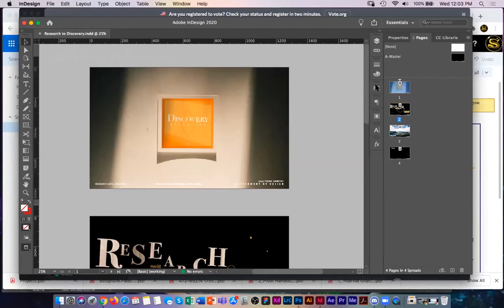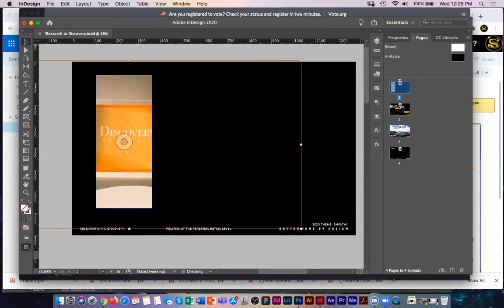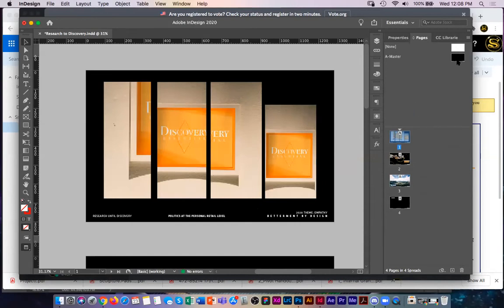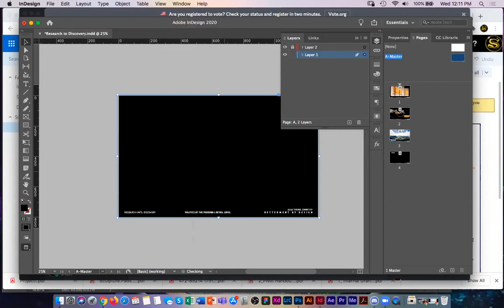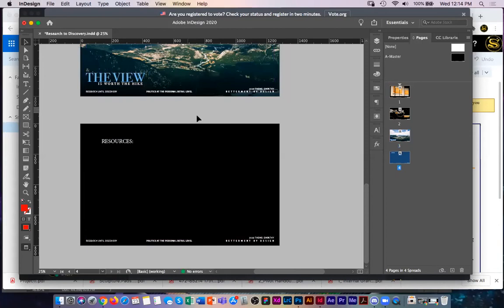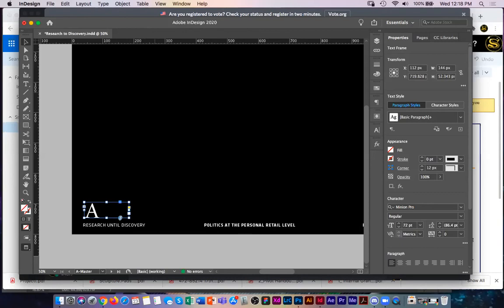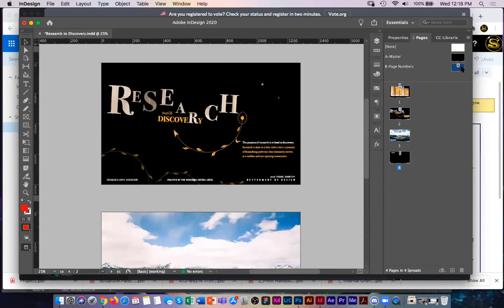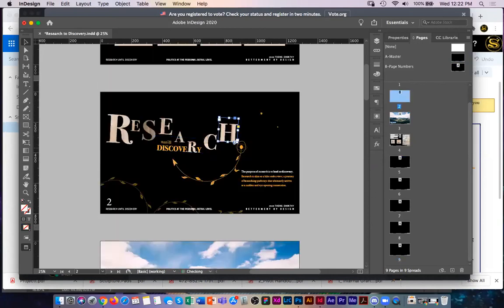The Basicis of InDesign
In a brief overview, we look at a few of the tools and tricks that are useful in InDesign and a bit different than Illustrator or Photoshop.